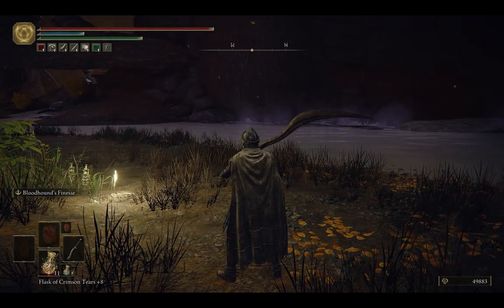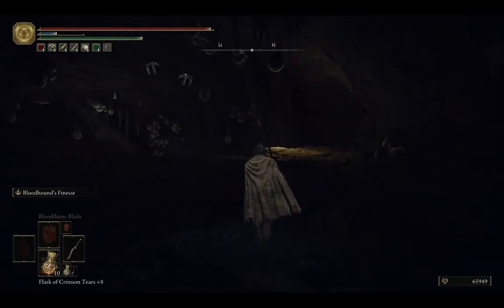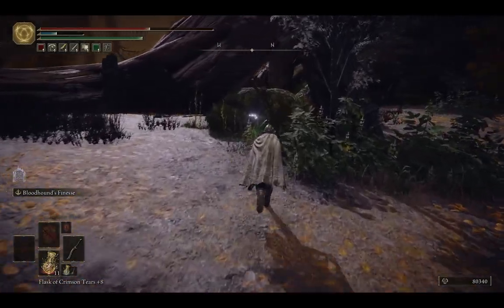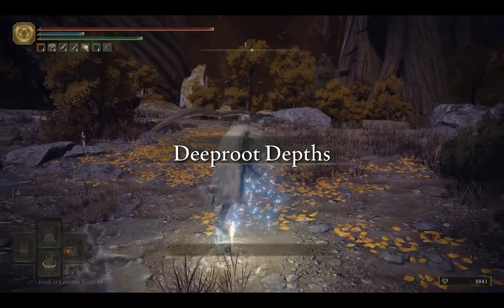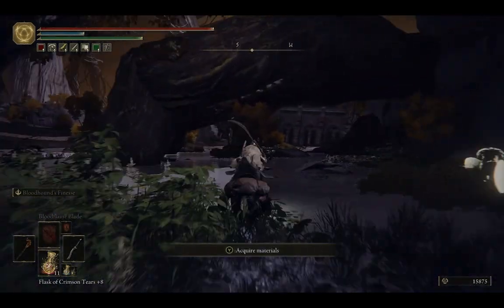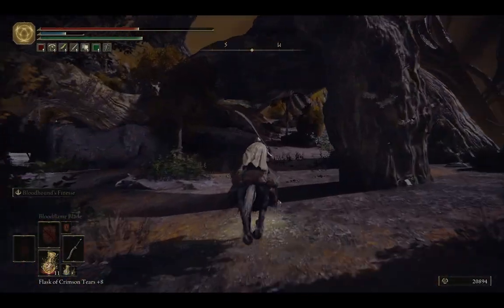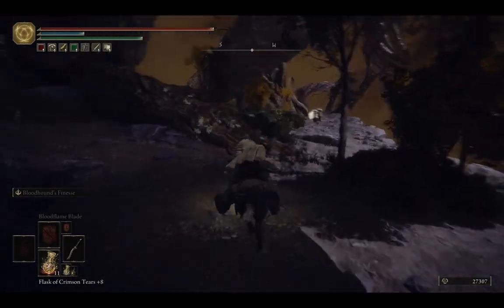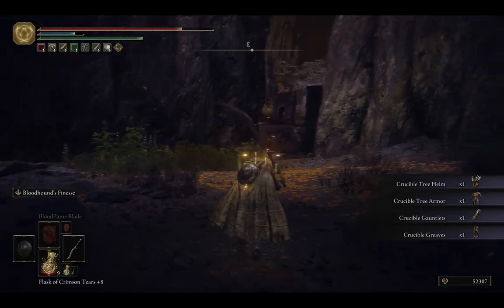Elden Ring 2025: Deeproot Depths & Crucible Knight Walkthrough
Dive into Elden Ring’s hidden depths with this ultimate walkthrough! Explore Deeproot Depths, battle the Erdtree Avatar, gather epic loot, and conquer Crucible Knight Siluria with expert strategies and tips. Perfect for Tarnished in 2025!

Timestamps:
0:00 Intro
0:37 Erdtree Avatar
1:12 Deeproot Depths looting
29:15 Crucible Knight Siluria